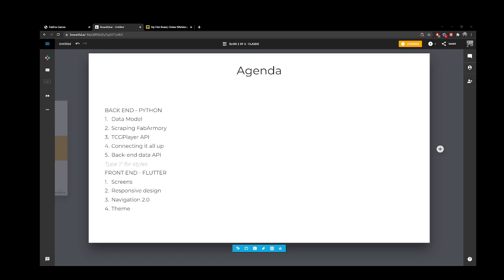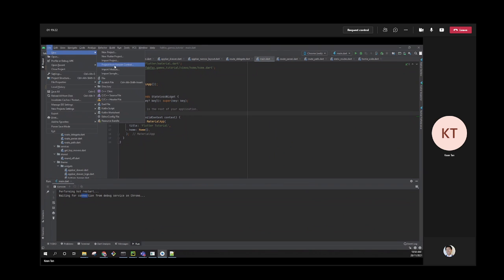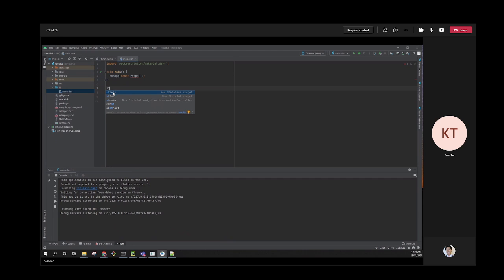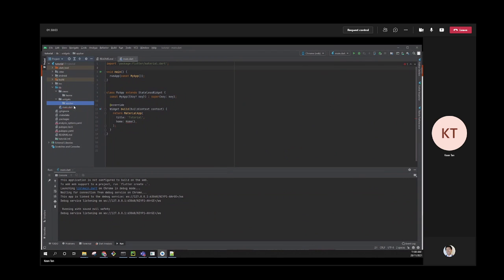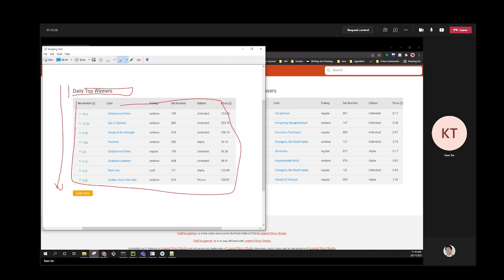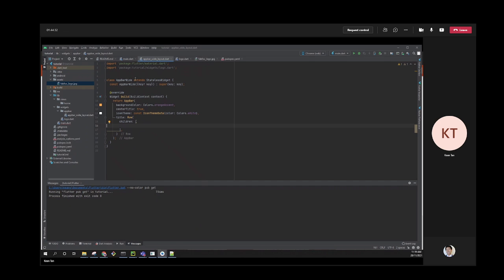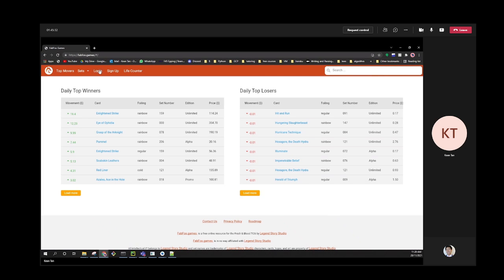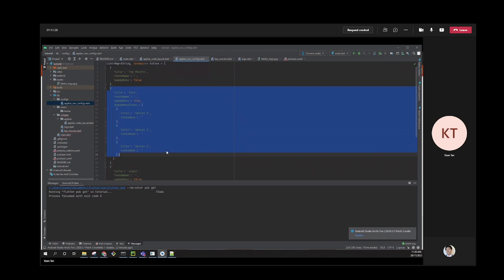Build FabFox.games - Front-end Part 1 (Part 6)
Part 6 in the series - learn to create a front-end app in Flutter (part 1)